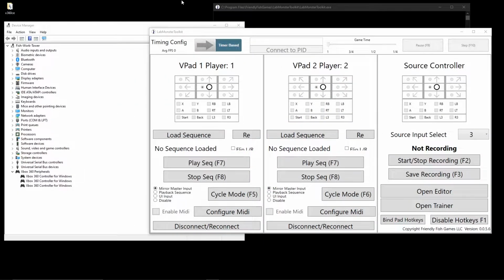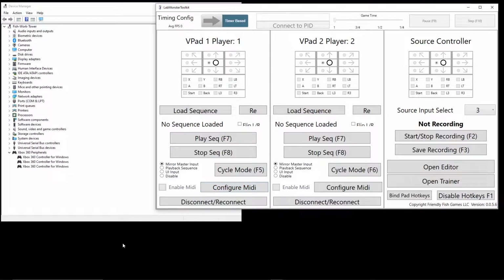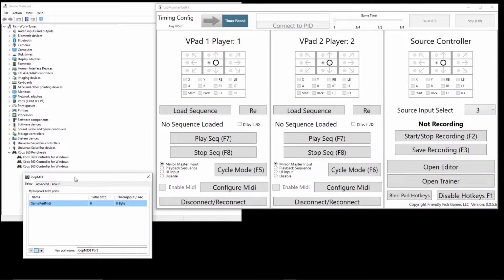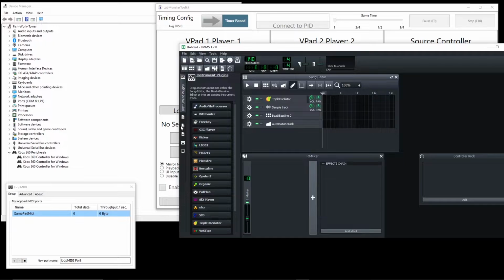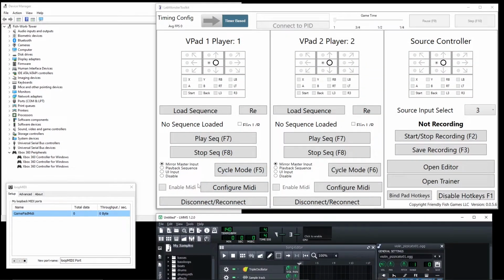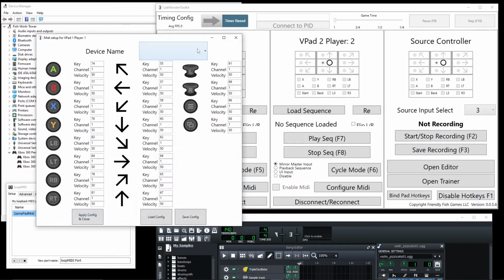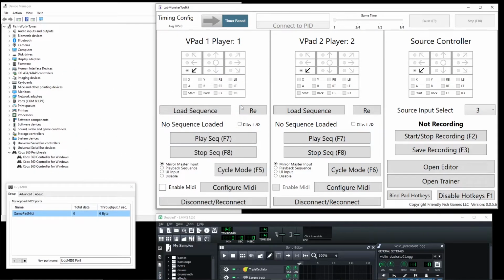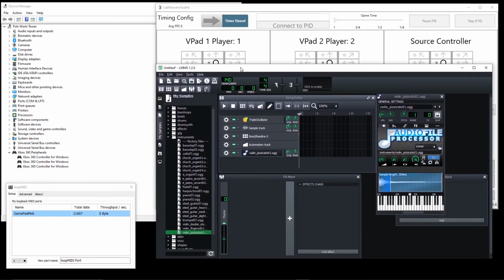Lab Monster Toolkit MIDI Controller Setup